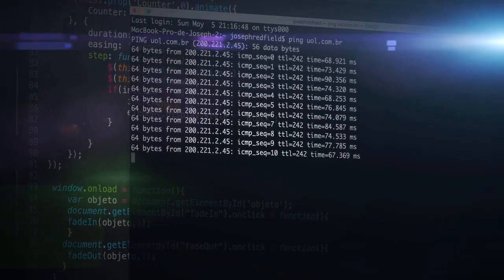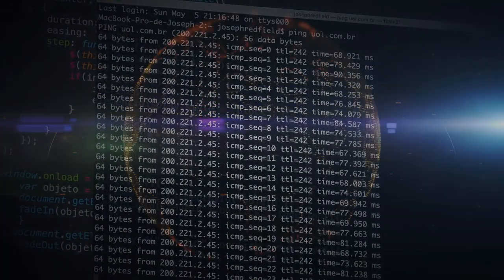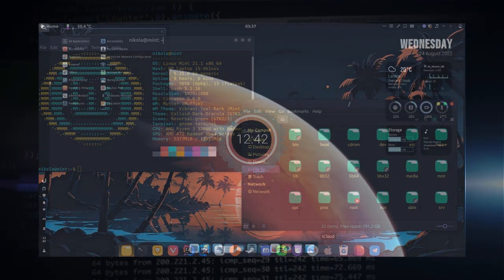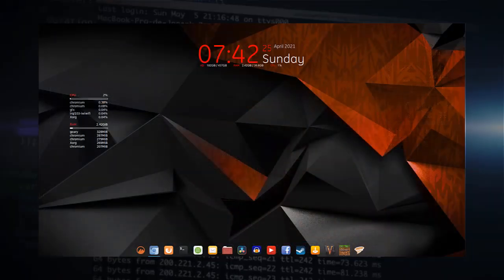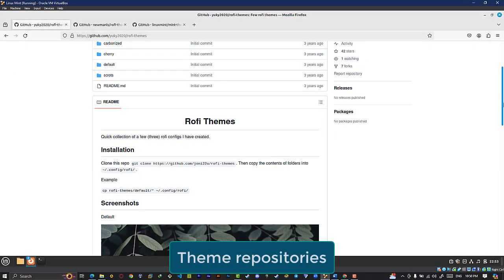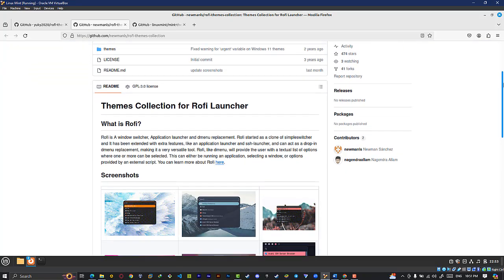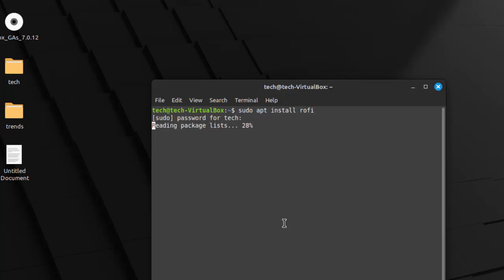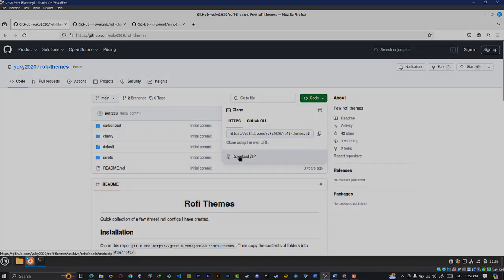Linux for beginners – Ep 05 | Desktop Customization in Linux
Learn Linux for Beginners - Your Path to Command Line Mastery! 🐧💻
Welcome to the ultimate beginner's guide to Linux! 🚀 This course series is designed for anyone with little to no experience who wants to unlock the power of the Linux operating system.

00:00 Intro
00:14 The Beauty of Customization
00:39 Themes and Icons
06:02 Changing the Wallpaper
06:33 Customization Tools
07:10 Embrace Your Creativity
07:28 Sharing and Inspiration

Here's what you'll learn:
Navigate the Linux desktop with ease 🖥️
Master the command line like a pro 💪
Understand essential Linux concepts like files, directories, and permissions 📁🔒
Install and manage software using package managers 📦
Secure your Linux system 🔐
BONUS: Explore popular Linux distributions like Mint and Kali Linux 🌿💻
This course is perfect for:
Students wanting to expand their tech skillset 🎓💻
Developers and programmers looking for a powerful development environment 👩‍💻
Anyone curious about the open-source world 🌐

Follow along with the videos and gain hands-on experience through practical exercises. Whether you're interested in web development, system administration, or simply want to understand how your computer works on a deeper level, this course will equip you with the essential Linux skills you need.

New videos uploaded every [frequency, e.g. Monday & Thursday].